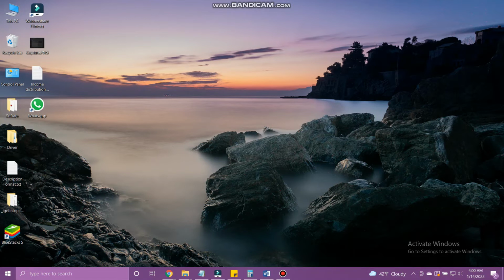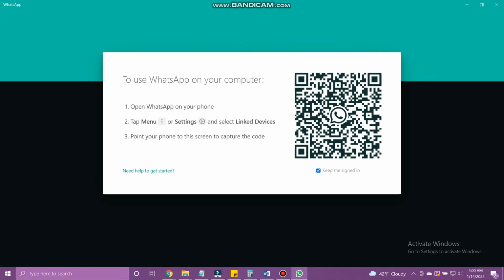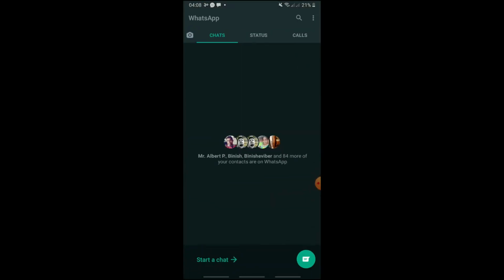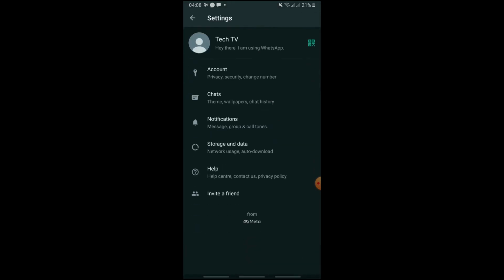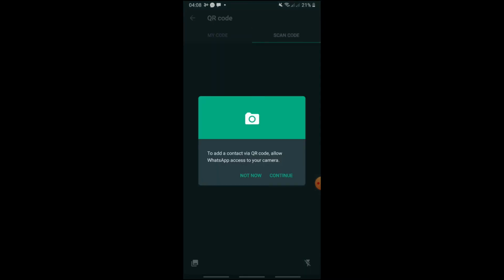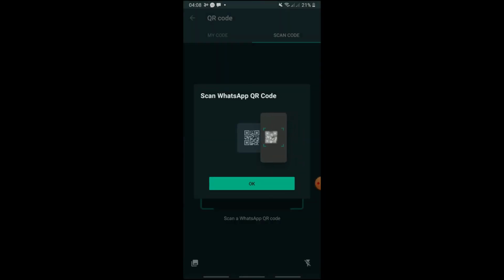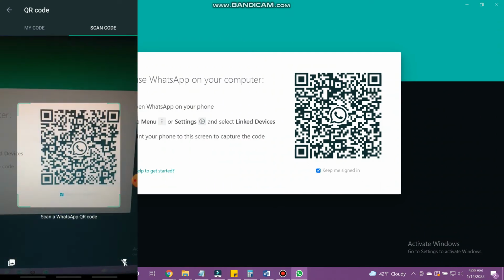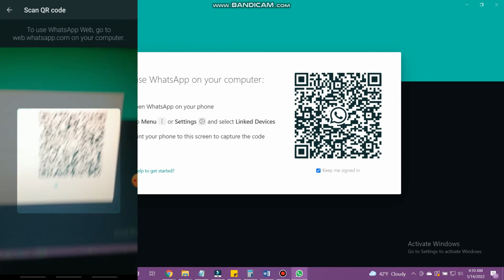How To Login and Use WhatsApp on PC | Connect WhatsApp to PC/Laptop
WhatsApp is a free messaging application available on both Android and Apple devices. Its primary function, like many other messaging applications, is to send messages online. You can also make voice and video calls.

In this video, I will show you how to log in to WhatsApp on PC.

To login to WhatsApp on PC, you will need access to both your phone and your PC. You must scan the QR Code on your PC with the scanner on your phone.

Down below are the steps to Login WhatsApp on PC:

STEP 14: Scan the QR Code again (from phone)

0:00 - Intro
0:24 - How to log in to WhatsApp on PC
1:25 - Outro

Hey EveryOne!